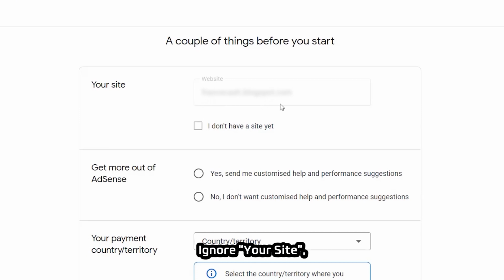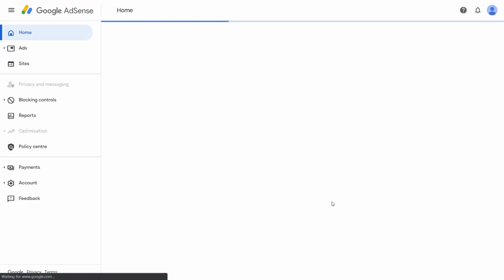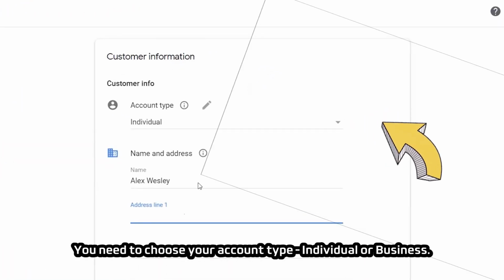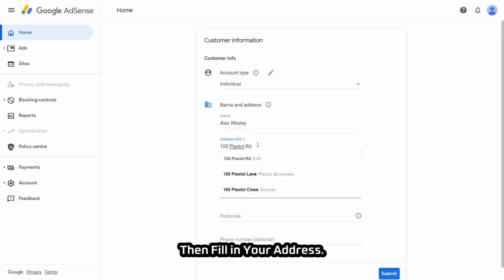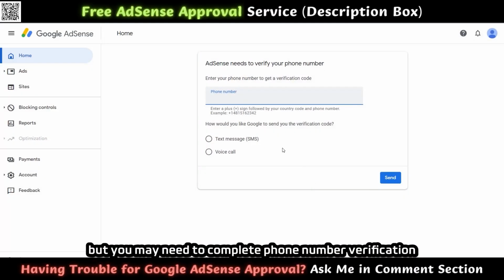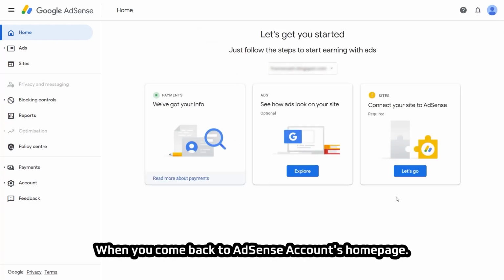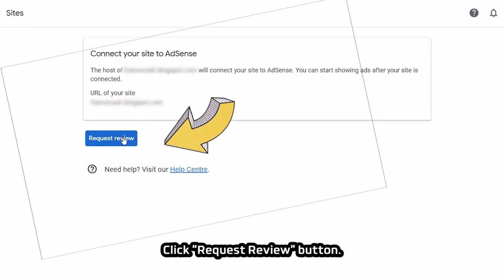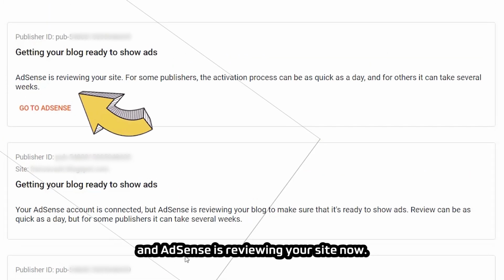How to Create Google AdSense Account for Blogger in 2022? | Apply Google AdSense for Blogger in 2022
In this Google AdSense Tutorial, you will learn the latest method to create a Google AdSense account with functional new interface. Next, you will learn how to connect an AdSense Account to Blogger website.

It's quite easy to link your Blogger and Google AdSense Account together when you follow every step I made in this video.

When you apply for Google AdSense and add the AdSense account to your Blogger website, you don't have to add any AdSense Code between head. But for Custom Domain Users on Blogger and WordPress Websites, you still have to correctly add the AdSense code between head in your theme for them to review your website properly.

List of Google AdSense Approval Tutorials & YouTube Videos (Policy Violations' Solution , Minimum Number of Posts for AdSense Approval etc.)

You may also see the further details of 🍀FREE 🍀Google AdSense Approval Service at here (Only Available to this channel's Subscribers)